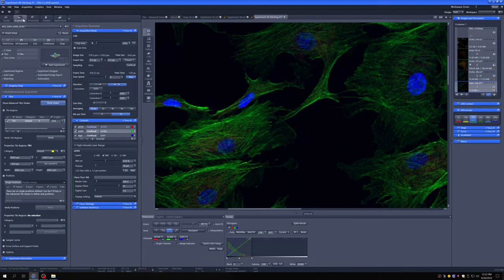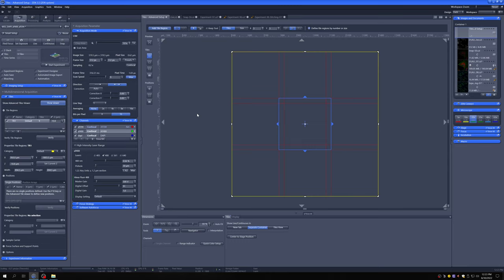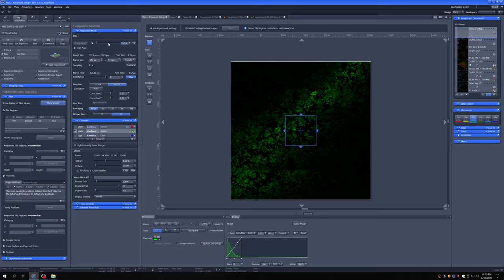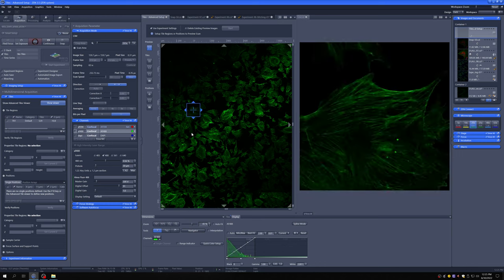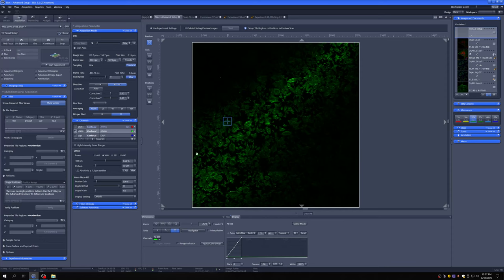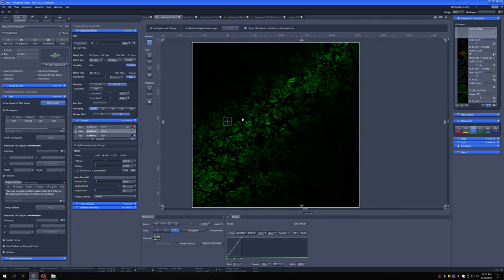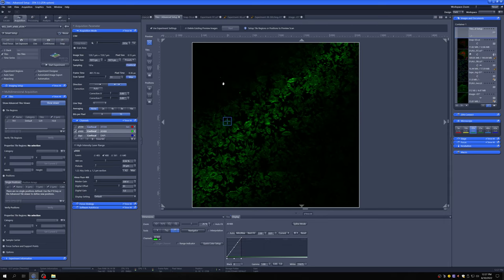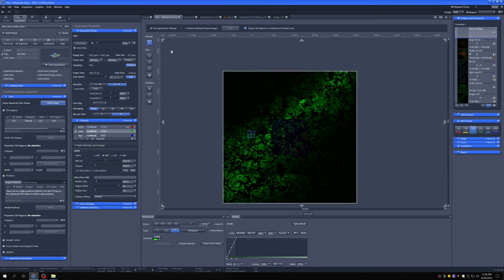17 Using preview images to navigate the sample